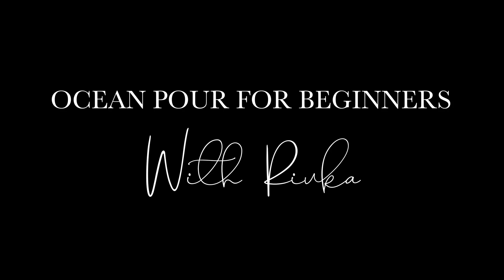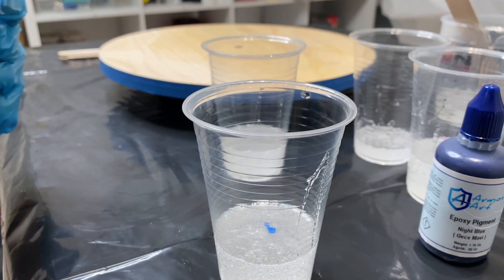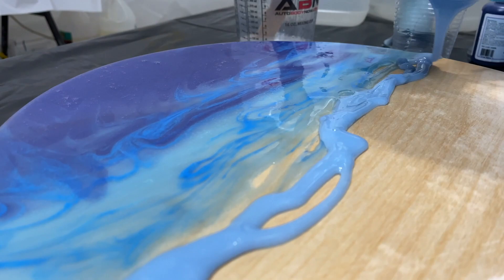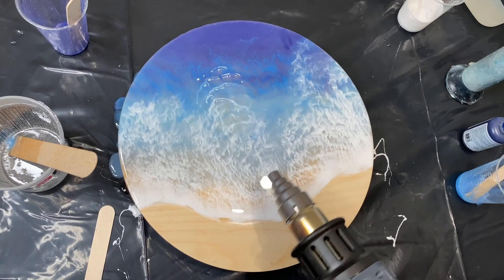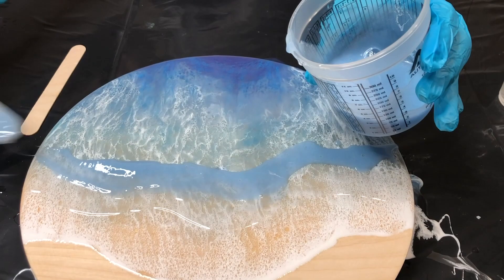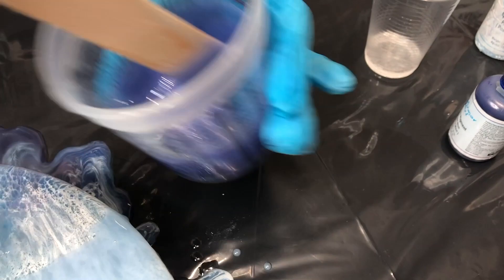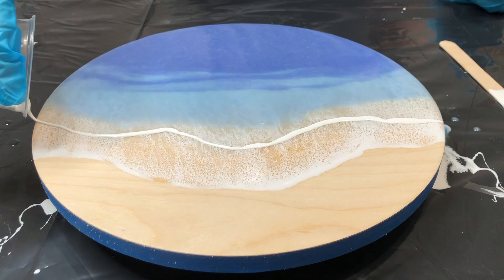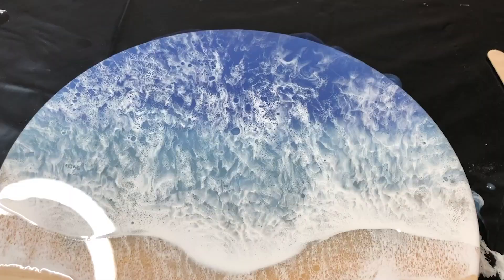How to do an Ocean Pour with Resin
Thank you for joining me for my second tutorial. I hope you enjoyed my last lacing video. I'm going to start with basics and then move into more advance tutorials in the future.

Materials from Bear Woods Supply:
Mas Epoxy Table Top
Get $10 Gift Card with every $50 spent on MAS epoxy.

Heat Gun:

Edited by Whitney Baros. You can find her beautiful work on instagram @whitneybaros_art